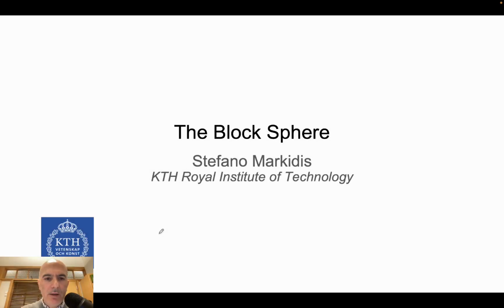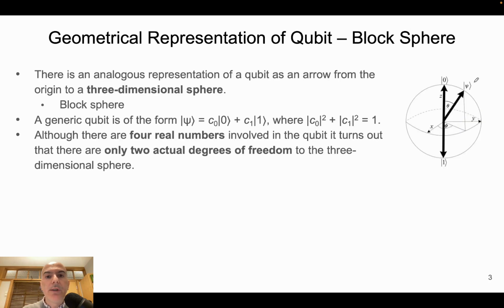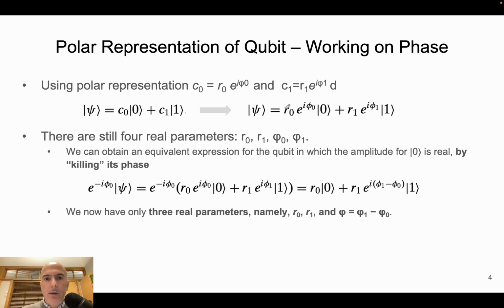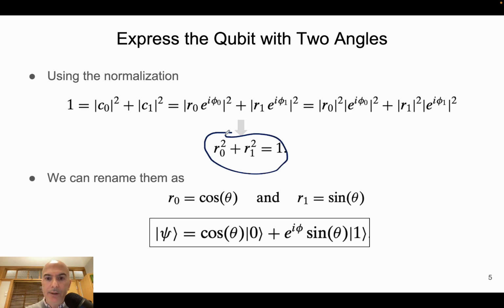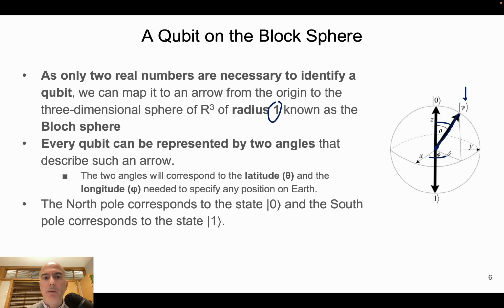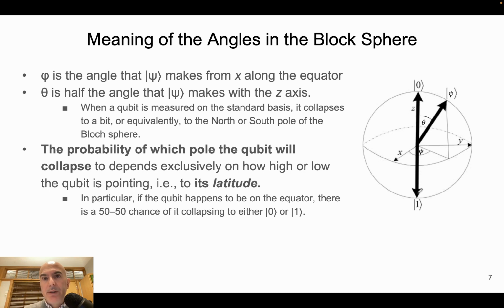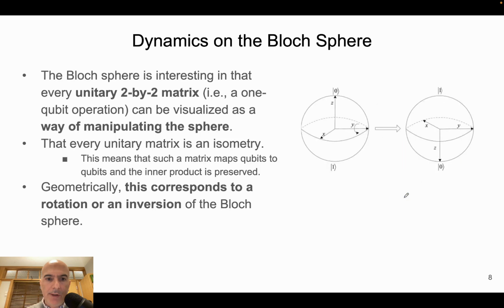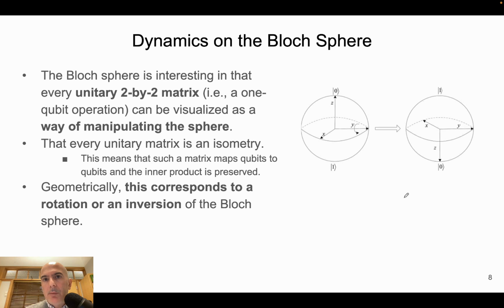The Bloch Sphere